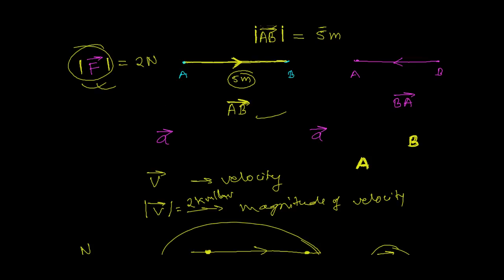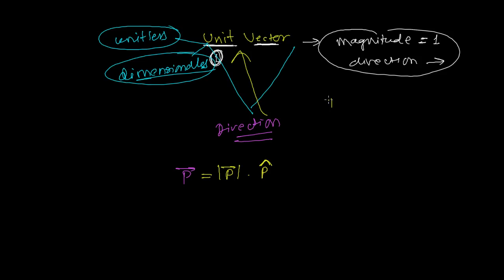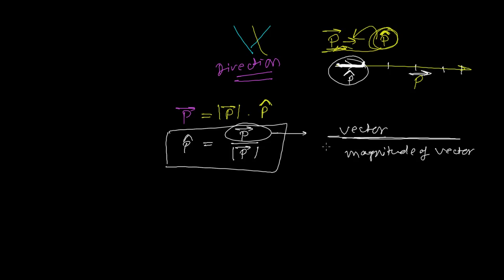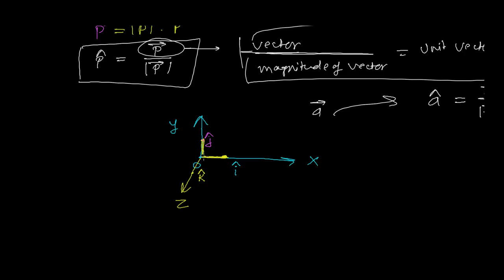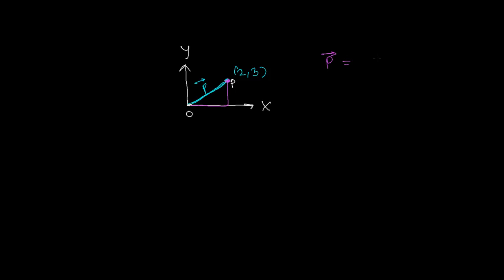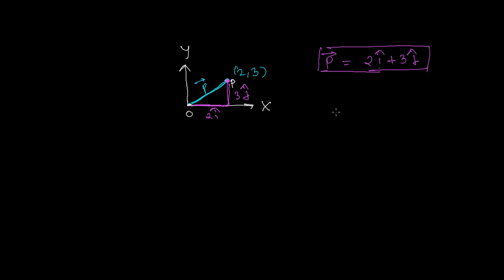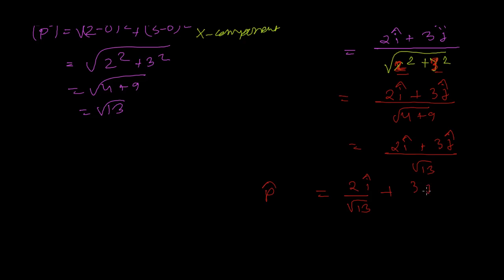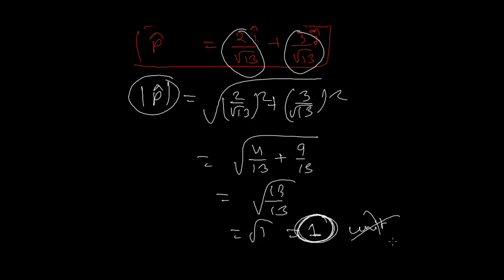Unit Vectors & How to Write Unit Vectors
Unit Vector- you might be wondering what is unit vectors. From the name it self it is very clear unit vector means the vector having magnitude unit (1). Any vector if is having magnitude one then it can be called unit vector. In this vector lesson we also learn how to represent unit vector. To write unit vector , first we write the symbol which is representing the vectors and then we put a cap or hat above it.
A unit vector is equal to the ration of the vector to the magnitude of the vector.

Unit vector = Vector/magnitude of vector

I hope this vector video lesson was helpful to learn some basics of vector mathematics.